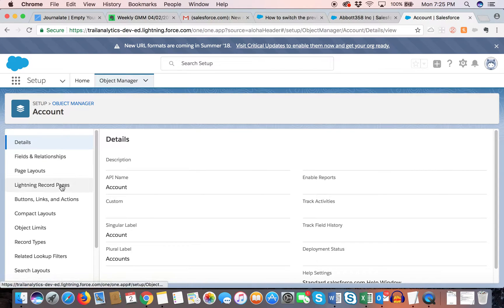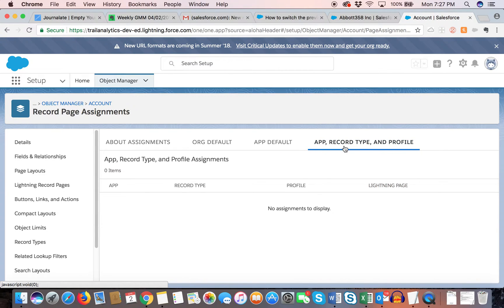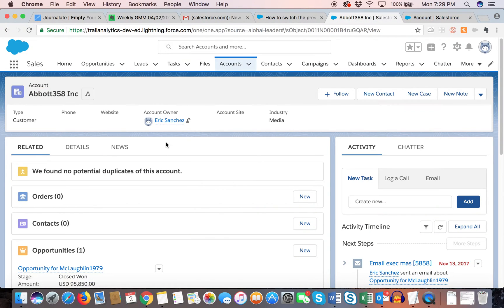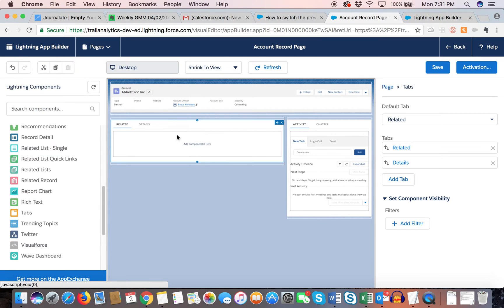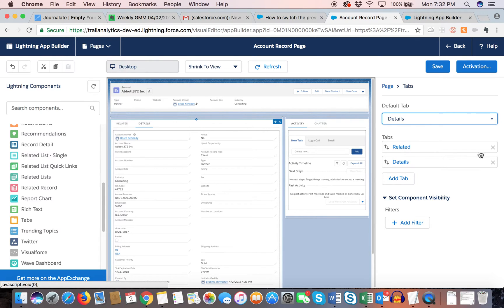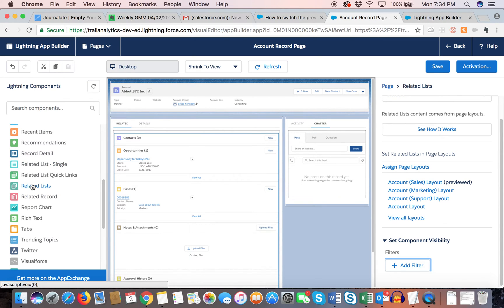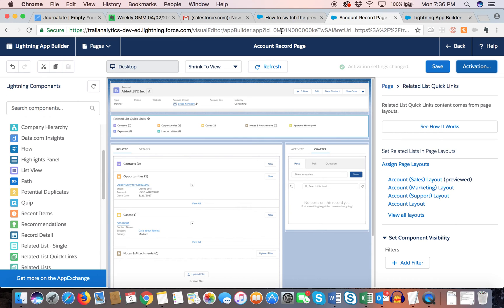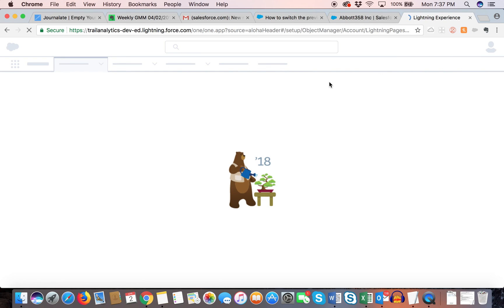Lightning Record Pages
Difference between Page layouts, Record pages in Lightning and how the Lightning pages can be assigned to different record types, profiles and apps. Quick tip: if you want to create multiple record pages based on record types, you can also clone existing record pages by going to Lightning App builder in Set up and you can click clone next to your lightning pages. This is not available at the object Manager.